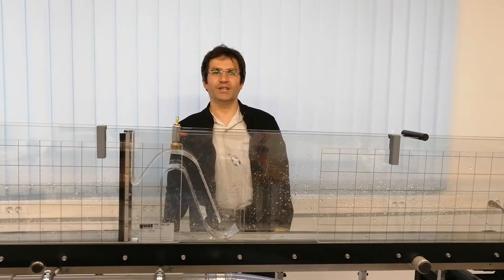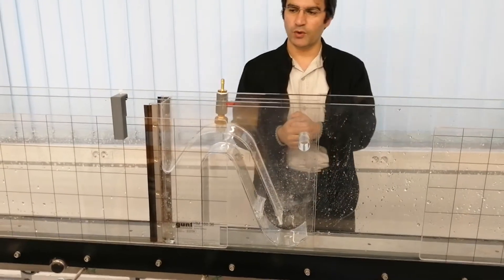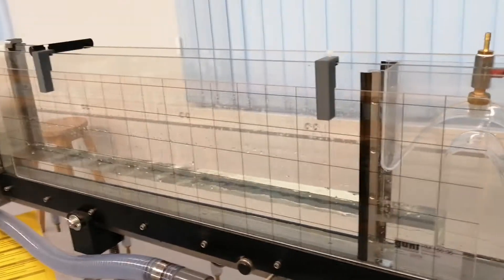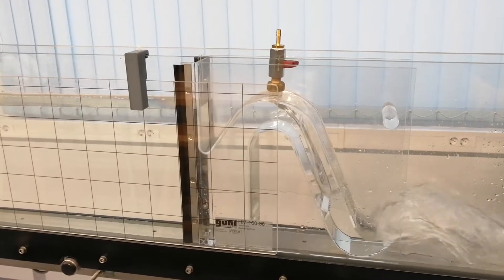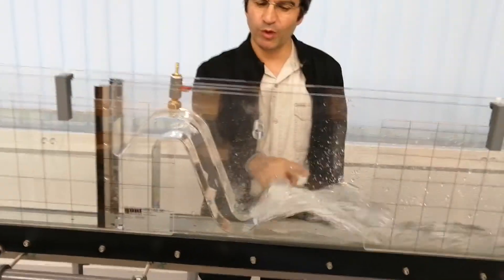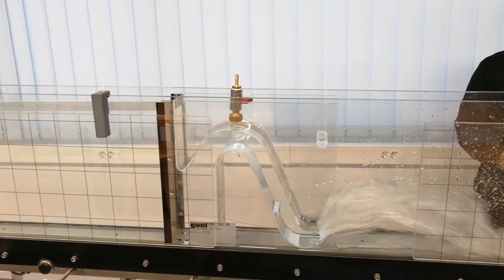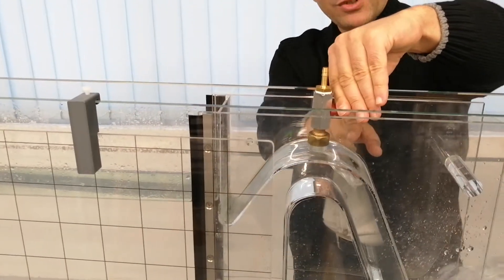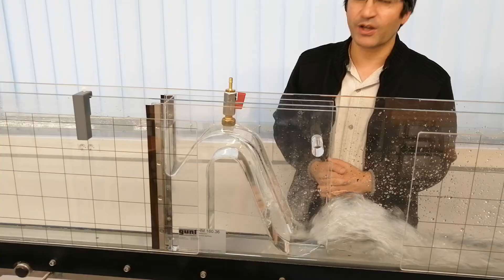Open Channel Hydraulics | Siphon Weirs in Flow Control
This video demonstrates an experiment on open channel flow using siphon weirs. We explore how siphon weirs regulate water flow in open channels and their impact on discharge measurements. The experiment highlights key principles of fluid mechanics, hydraulic engineering, and flow control applications. I hope you find this tutorial helpful! This video was prepared in Ilia State University. I would like to thanks Irakli Salukvadze who helped me in recording this video.